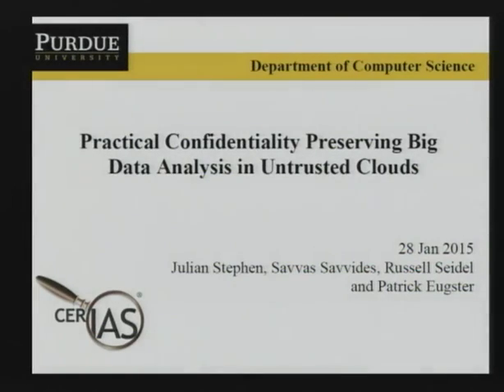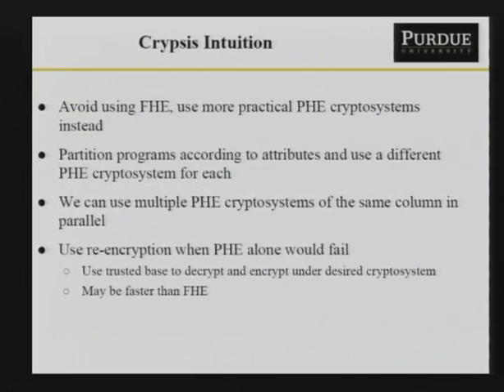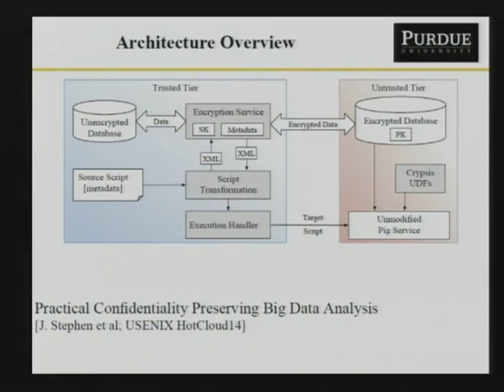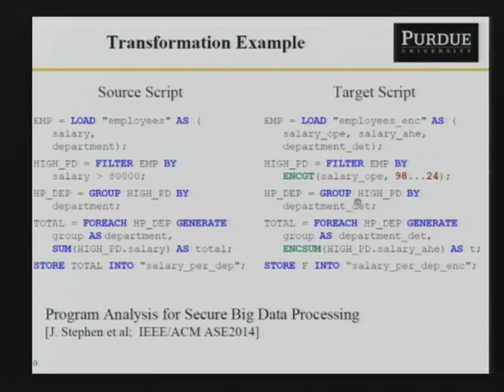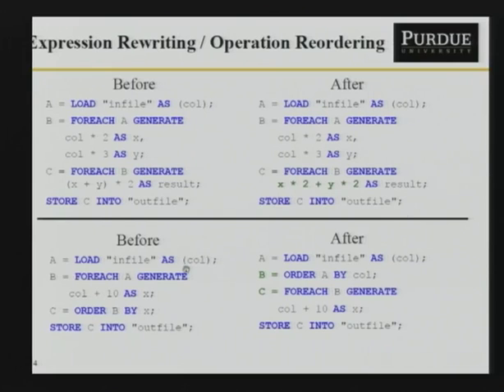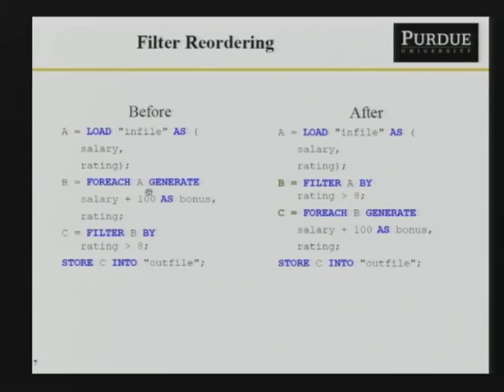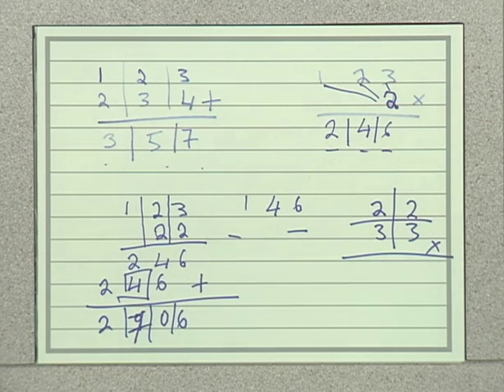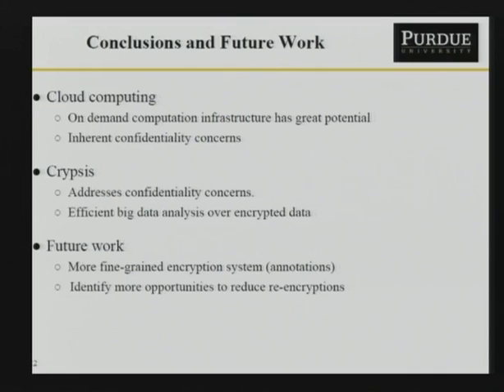2015-01-28 CERIAS - Practical Confidentiality Preserving Big Data Analysis in Untrusted Clouds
The “pay-as-you-go” cloud computing model has strong potential for efficiently supporting big data analysis jobs expressed via data-flow languages such as Pig Latin. Due to security concerns — in particular leakage of data — government and enterprise institutions are however reluctant to moving data and corresponding computations to public clouds. In this talk we will discuss Crypsis, a system that allows execution of MapReduce-style data analysis jobs directly on encrypted data. Crypsis transforms data analysis scripts written in Pig Latin so that they can be executed on encrypted data. Crypsis to that end employs existing practical partially homomorphic encryption (PHE) schemes, and adopts a global perspective in that it can perform partial computations on the client side when PHE alone would fail.

Savvas Savvides is a PhD student in Computer Science at Purdue University. He earned his Master’s degree in Computer Science from New York University and his Bachelor’s in Computer Science from the University of Manchester. His primary research interests include Information Security, Distributed Systems and Cloud Computing. His current research focus is on devising practical solutions for confidentiality preserving big data analysis jobs.